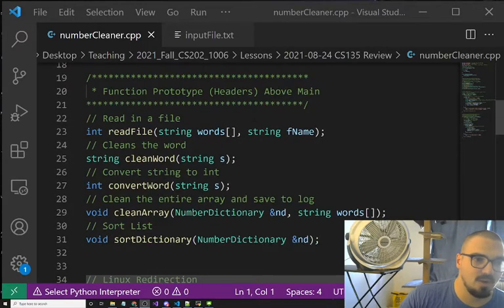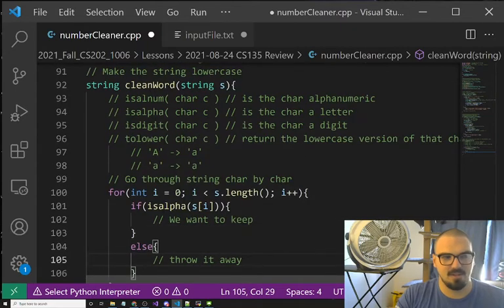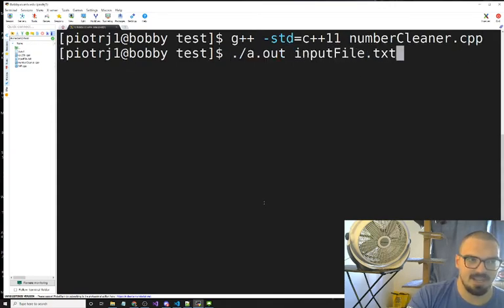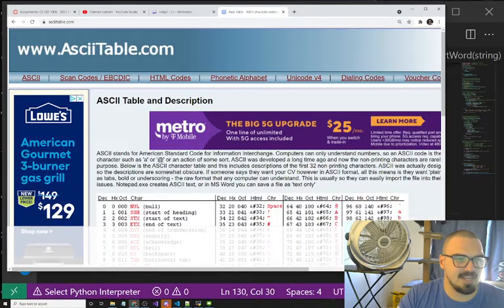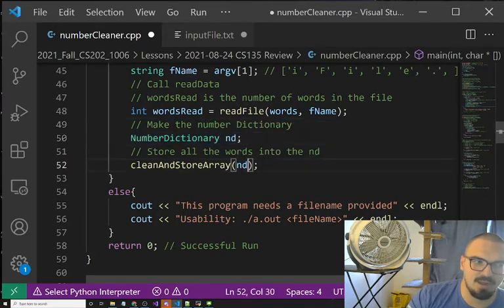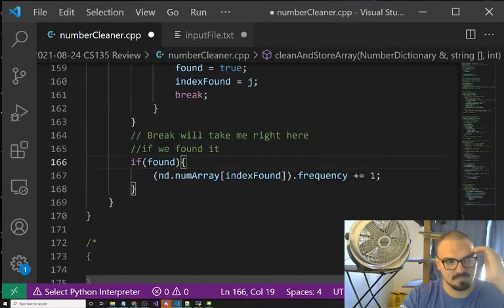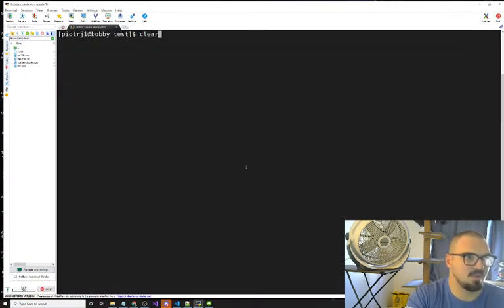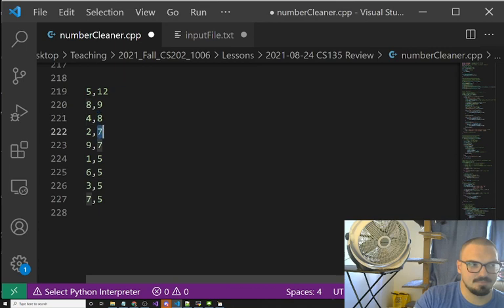CS 202 - 1006 - F2021 - Supplemental CS 135 Review